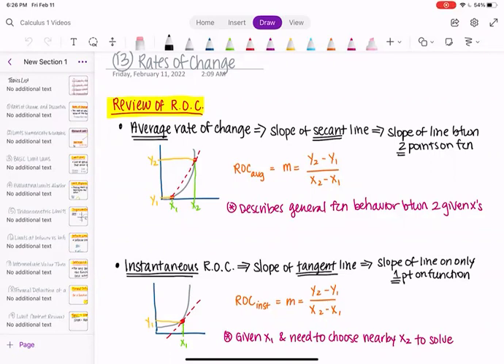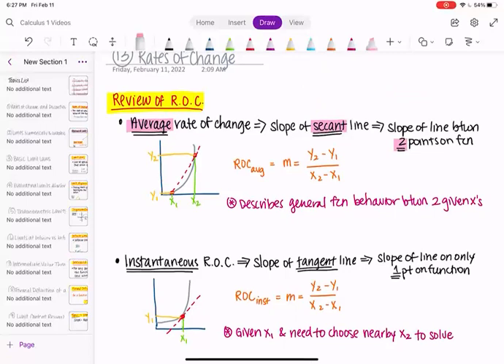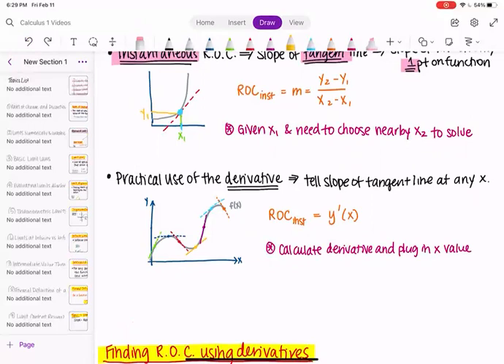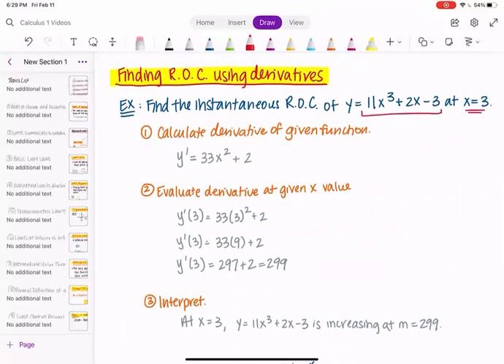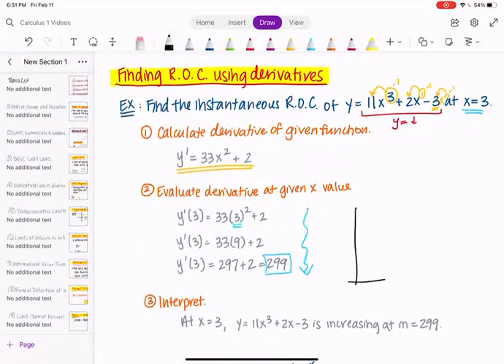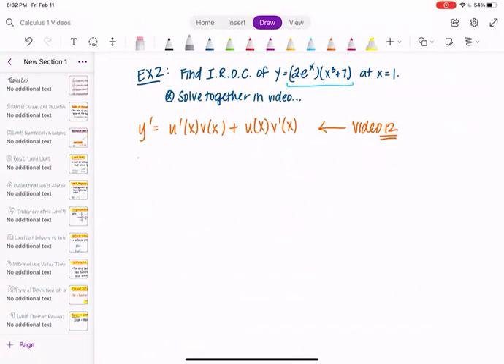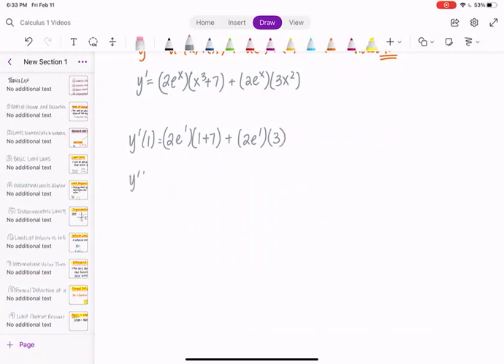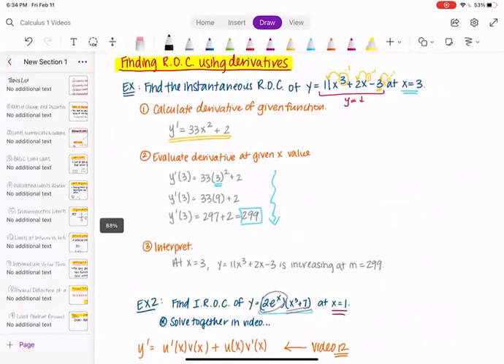[13/35] RATES OF CHANGE FROM DERIVATIVES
Oops! I spoiled the premise of this lesson a while back, but this video goes through how to solve questions asking for the instantaneous rate of change of a function at a given x value. To review this content, I would honestly recommend just practicing finding derivatives, because the only extra step is plugging in the x they give you in the problem!